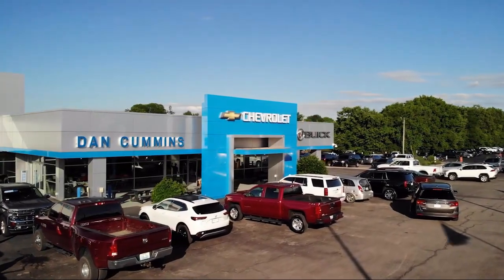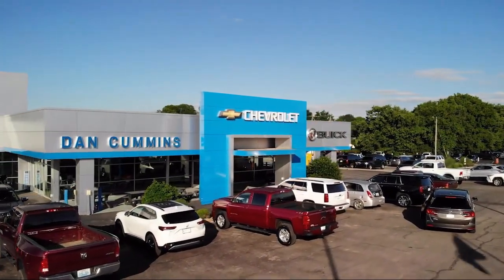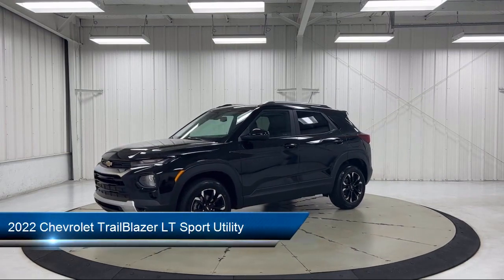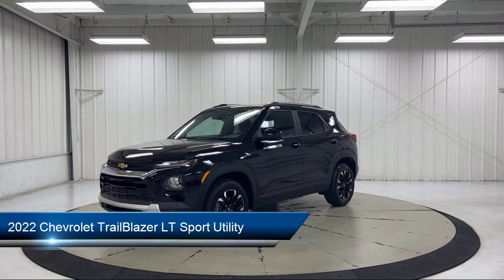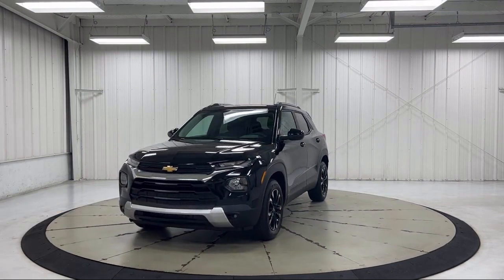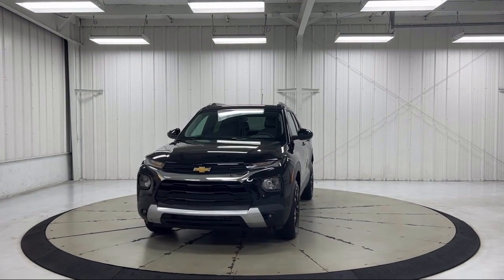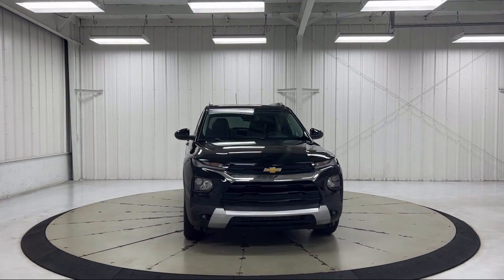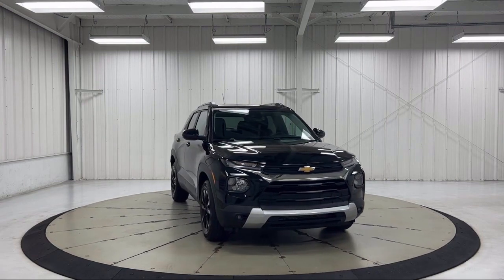2022 Chevrolet TrailBlazer LT Sport Utility Paris Lexington Winchester Nicholasville Louisville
2022 Chevrolet TrailBlazer LT Sport Utility Stock Number: 115410 Vin:KL79MRSL4NB134882.
1020 M L K Jr Blvd